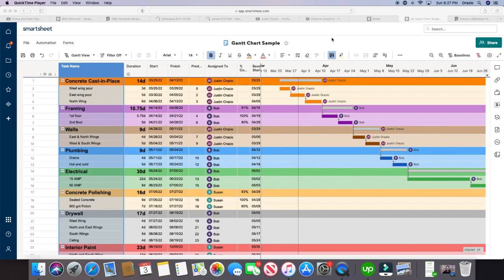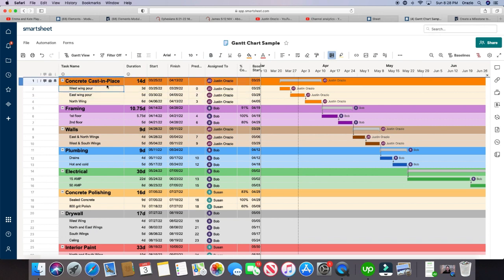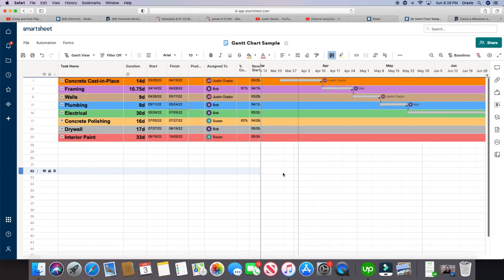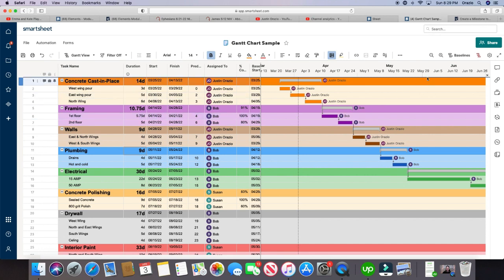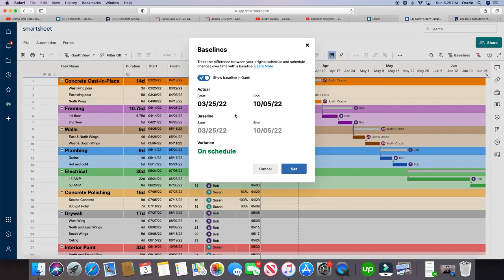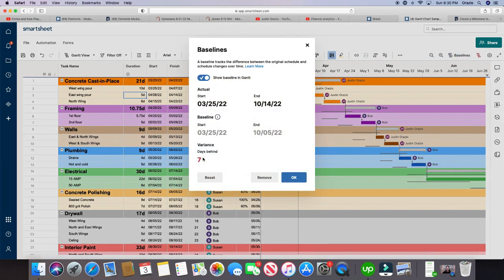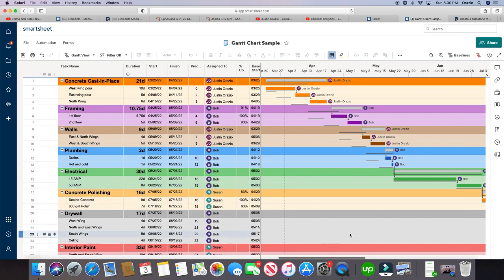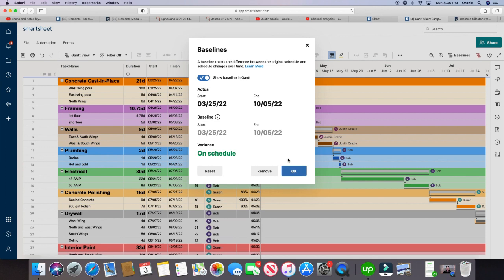Smartsheet How To Create A Baseline in Gantt Chart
This video will show you how to create a baseline for your Gantt chart in Smartsheet!

Song
Tropicana
Artist
Soundroll
HEXACORP LTD (on behalf of Uppbeat / Music Vine); Hexacorp (music publishing), and 2 Music Rights Societies